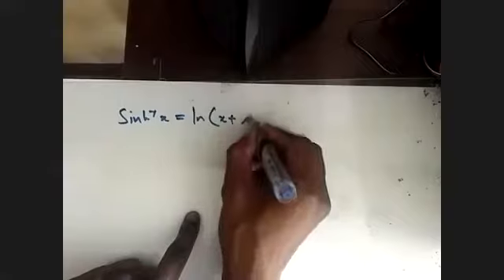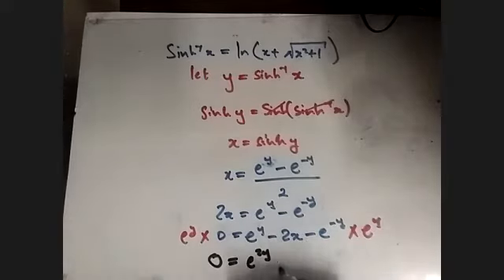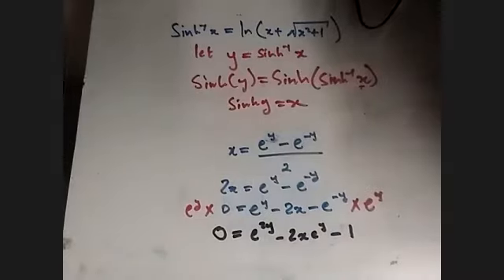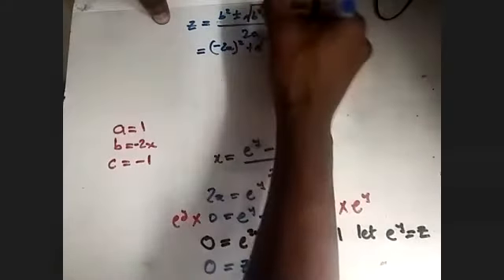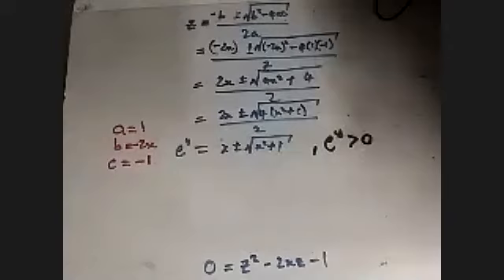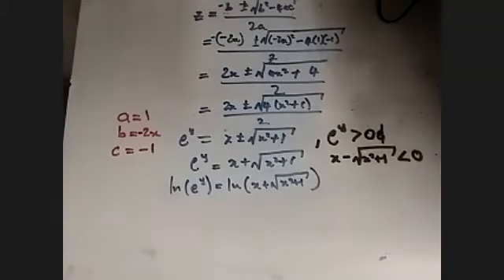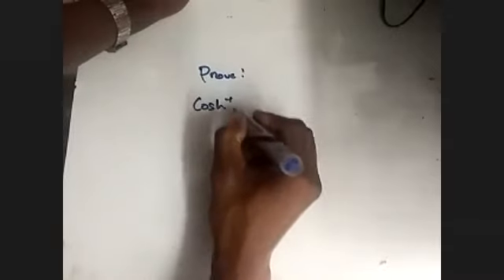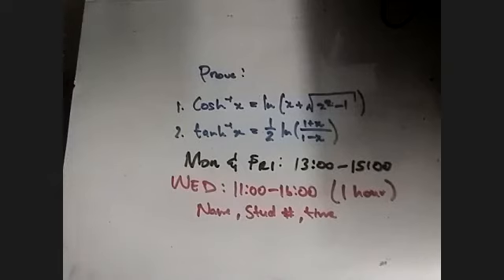zoom 0 PART2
Hyperbolic fuctions